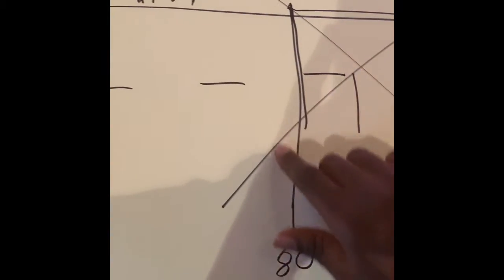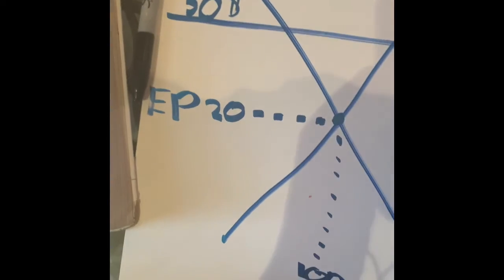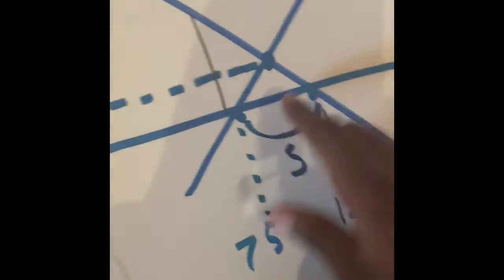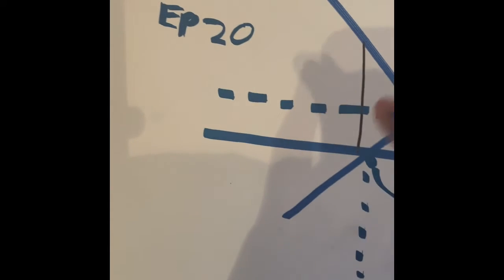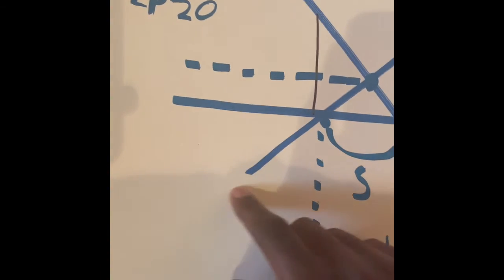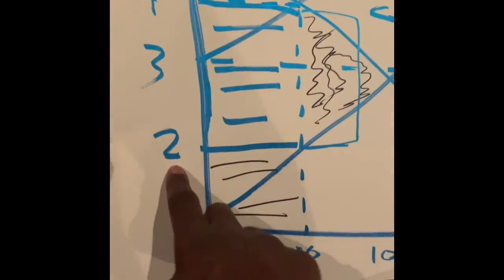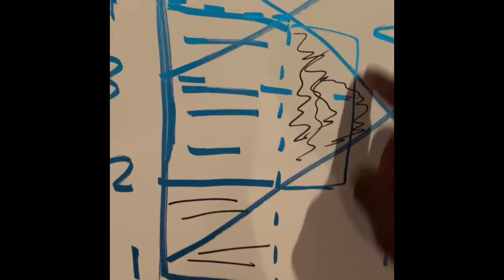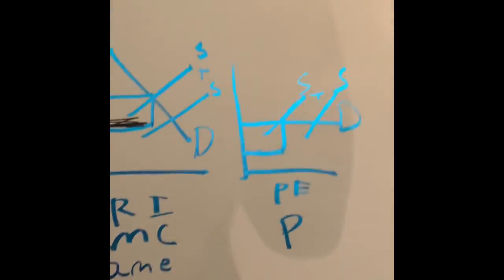Price floors, ceilings, and taxes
Price floors, ceilings, taxes